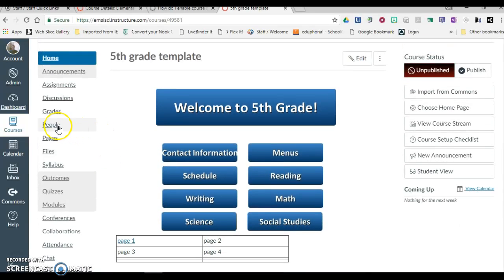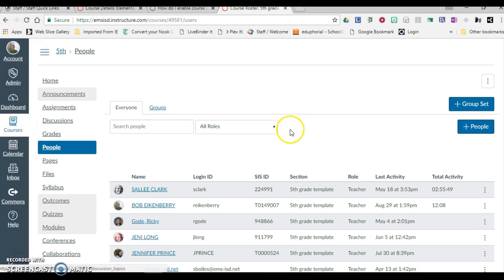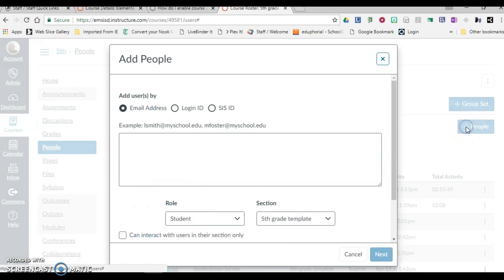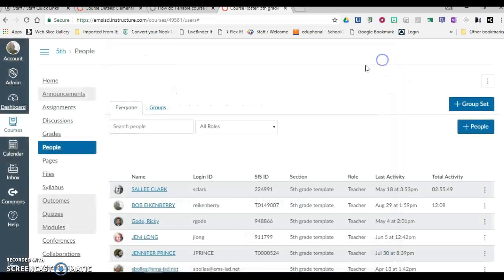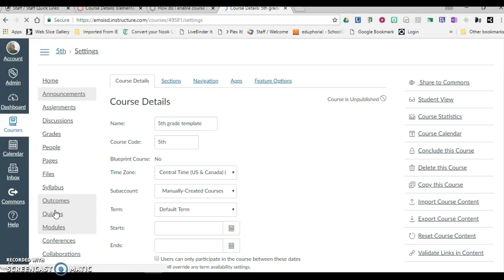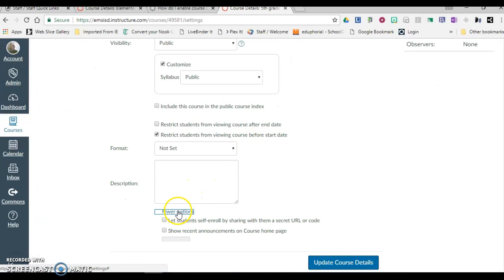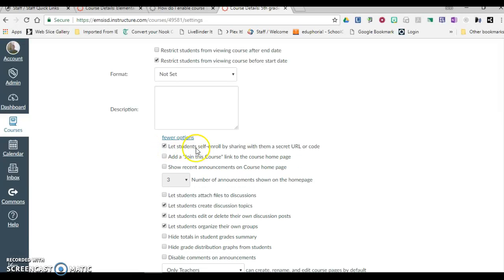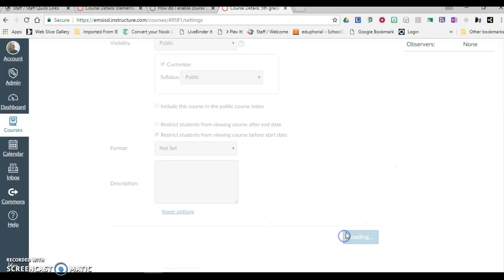How to self enroll and add people in Canvas